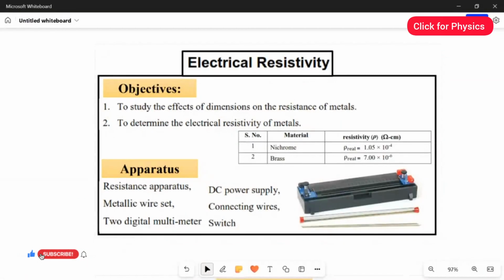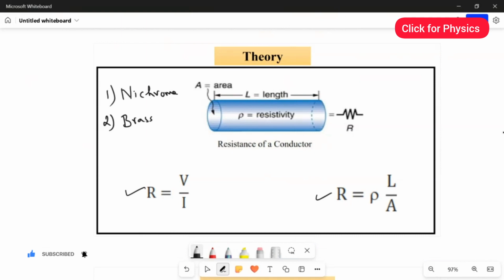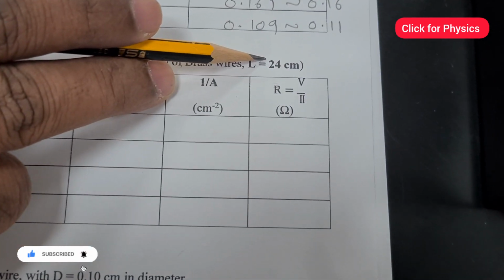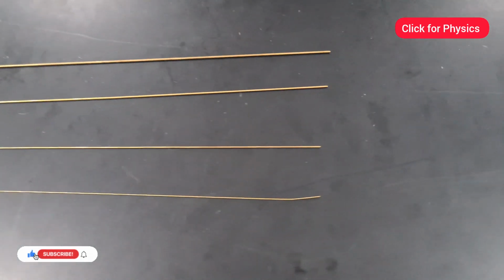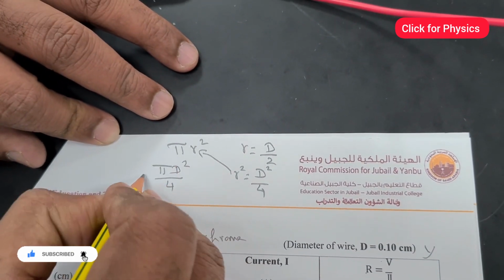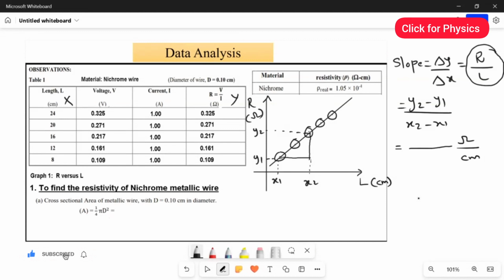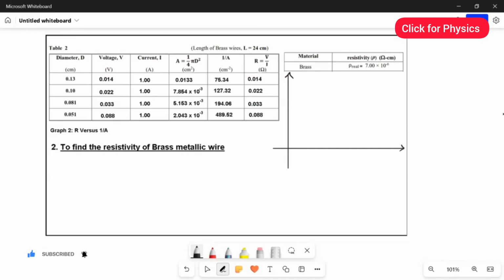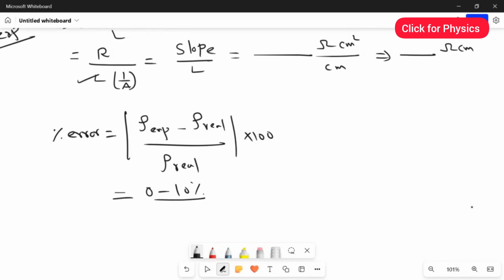Electrical Resistivity experiment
OBJECTIVES:
1. To study the effects of dimensions on the resistance of metals.
2. To determine the electrical resistivity of metals.